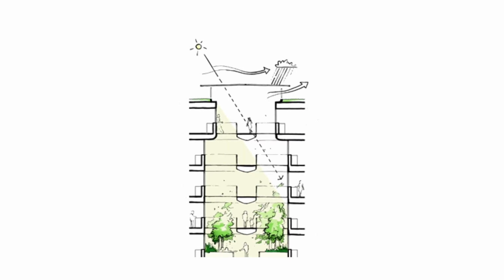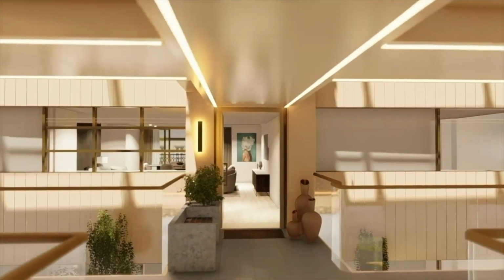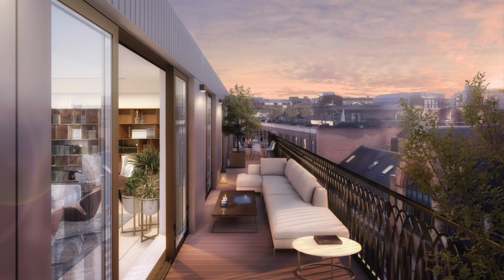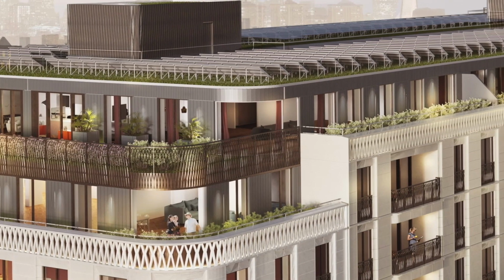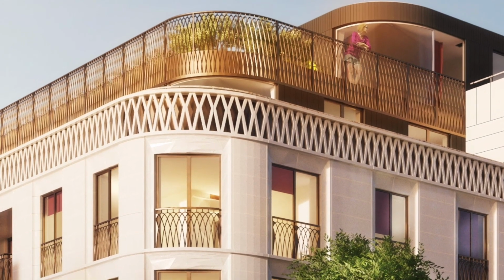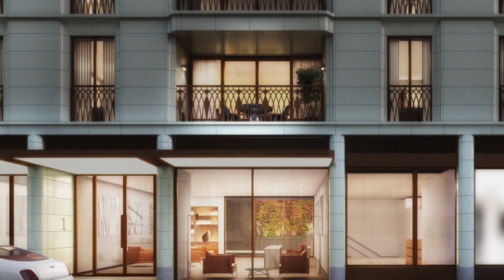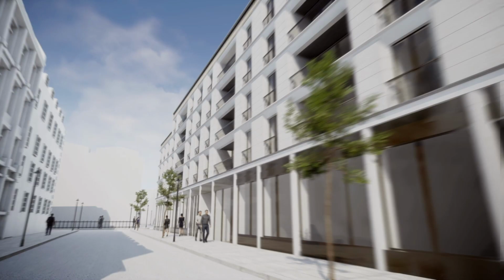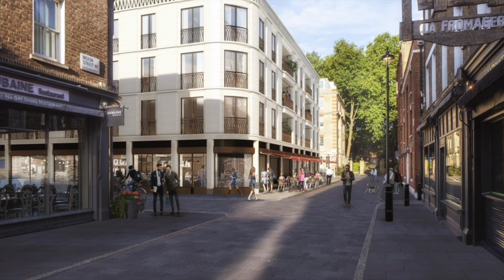Marylebone Square, W1U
A walkthrough with lead architect Simon Bowden who discusses what makes Marylebone Square so special.